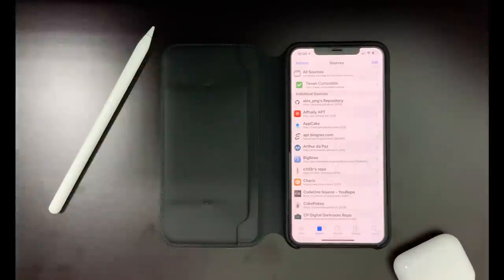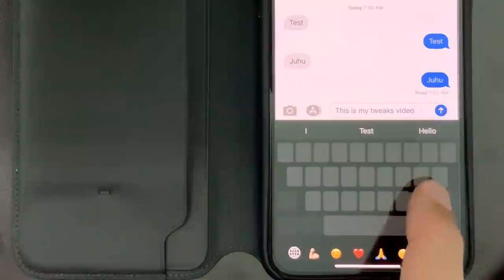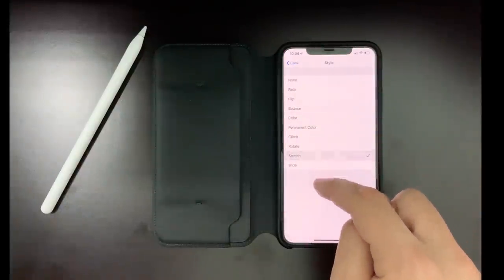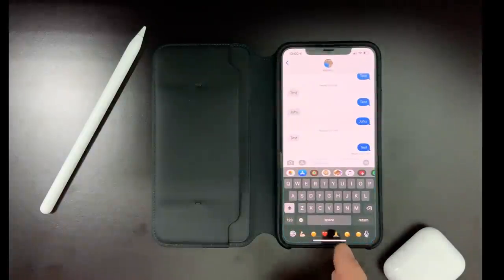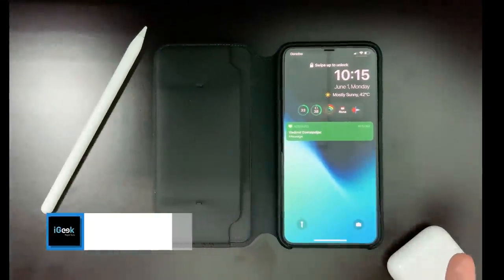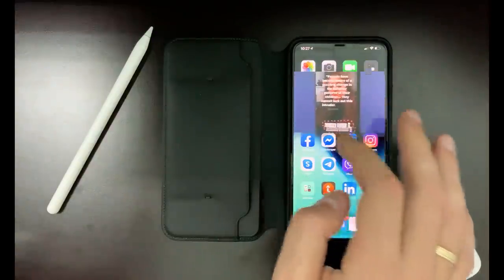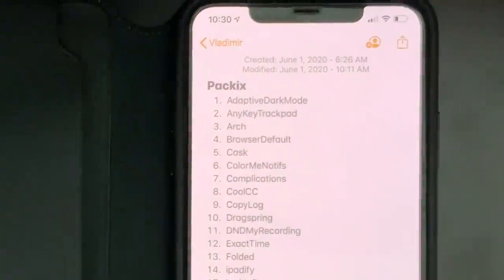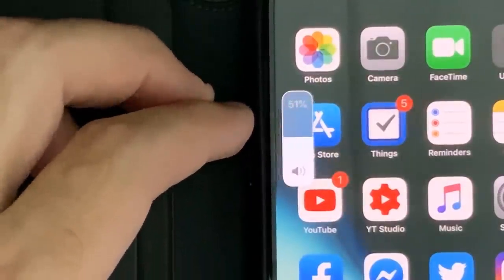20 cool jailbreak tweaks on Packix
Packix tweaks

01:01 AdaptiveDarkMode
01:43 AnyKeyTrackpad
02:07 Arch
02:35 BrowserDefault
03:19 Cask 2
03:59 ColorMeNotifs
04:25 Complications
05:01 CoolCC
05:21 CopyLog
06:20 Dragspring
06:33 DNDMyRecording
07:14 ExactTime
07:33 Folded
08:18 ipadify
09:25 LetMeDecline
10:07 NoDNDbanner
10:25 NotesCreationDate13
11:03 PieCrust
11:39 Speculum
12:30 VolumePercent